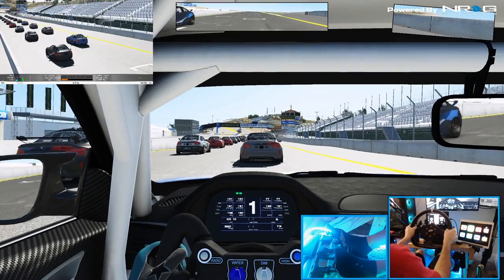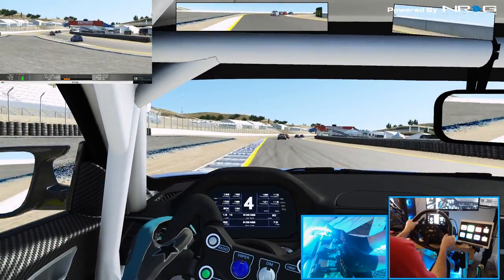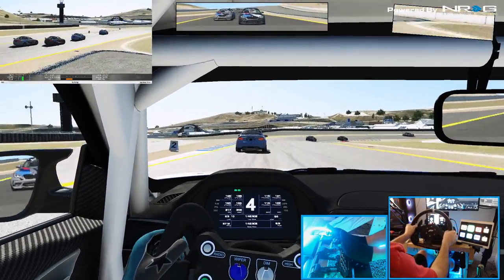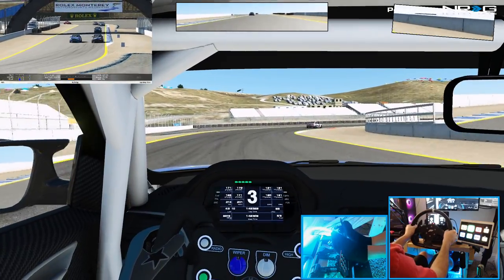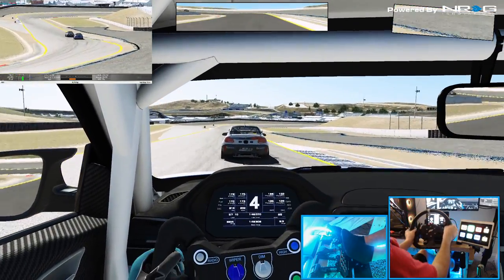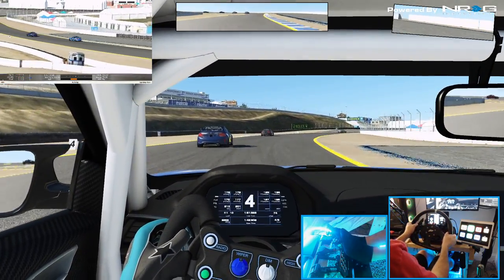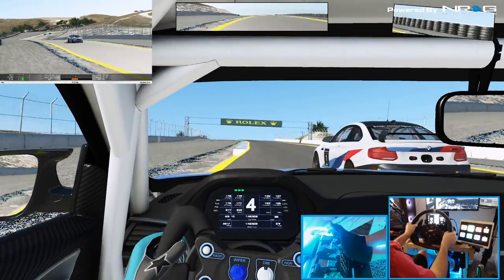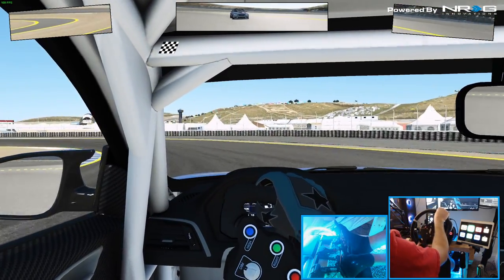Assetto Needs this car!!! Rfactor 2 BMW CS sprint race (wheel/pedal) gameplay